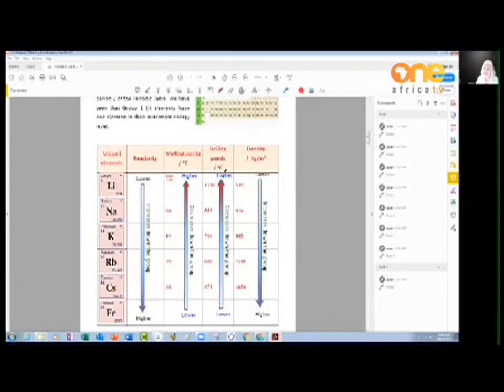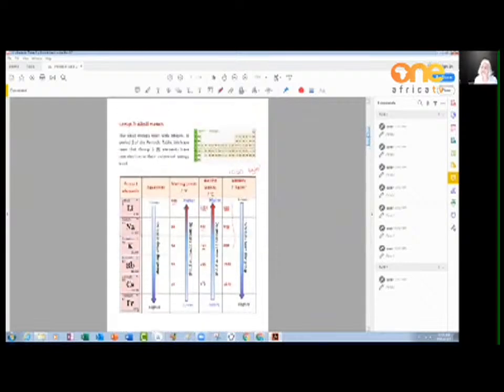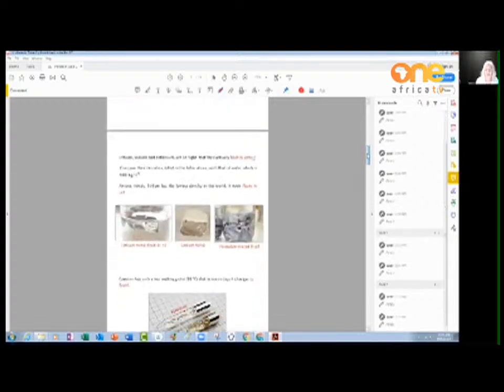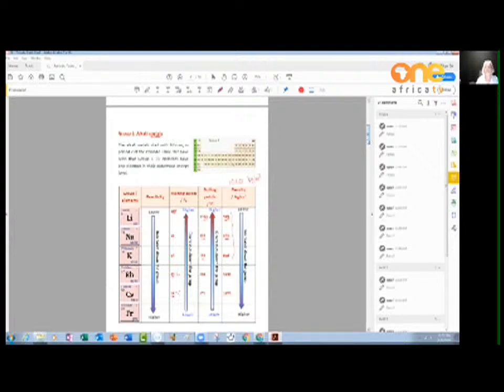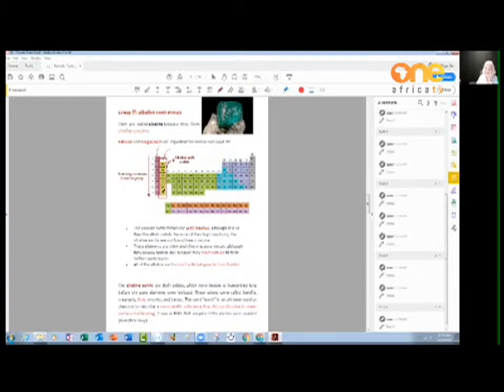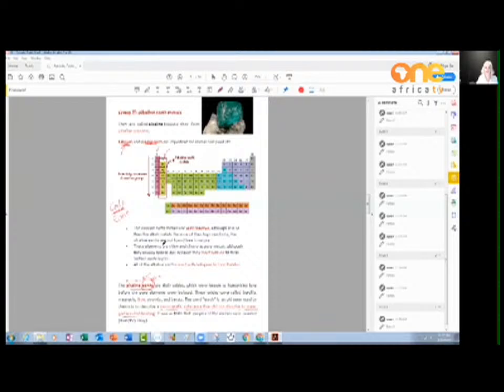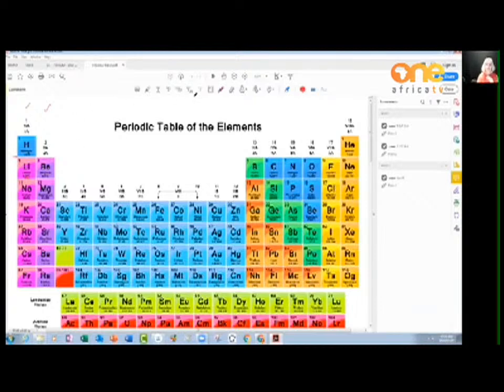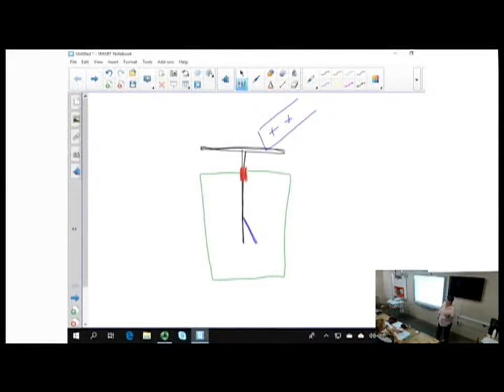LearnOnOne Grade 7 | Science (The Periodic Table)